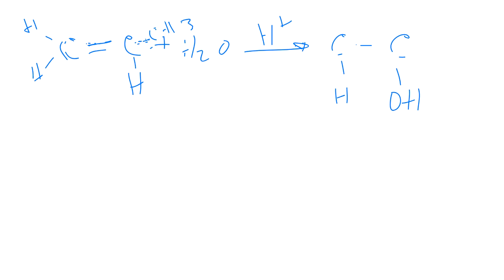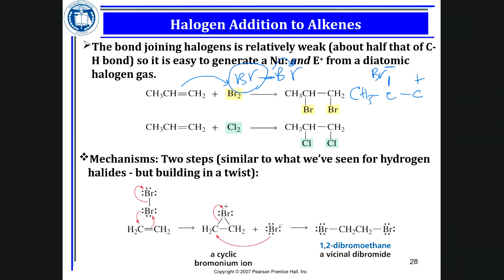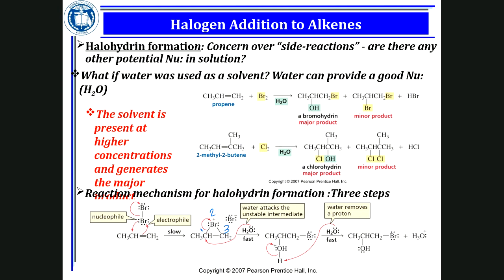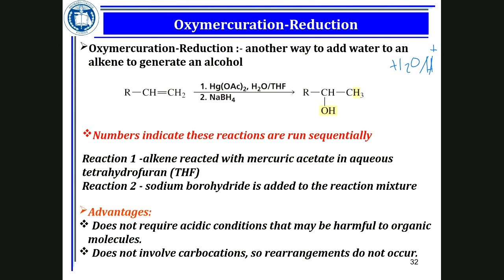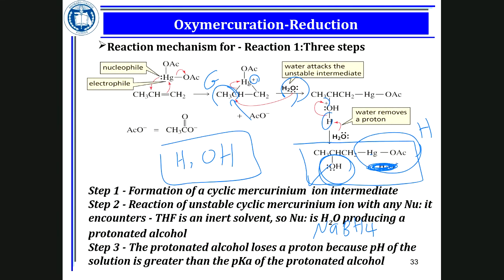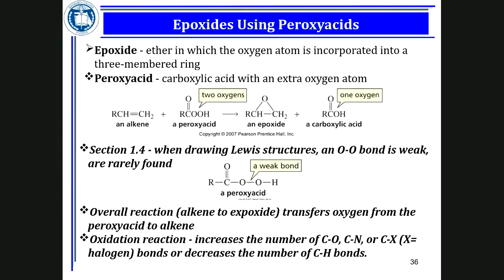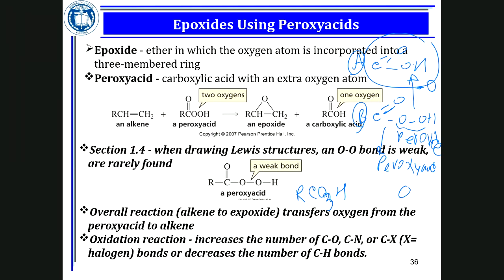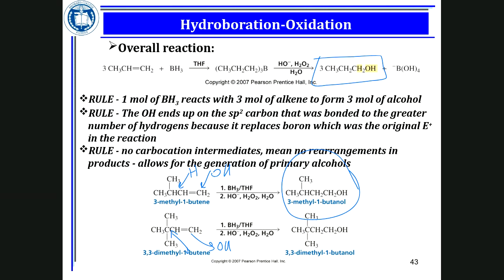CHM2210 Recording Chapter 8 part 3